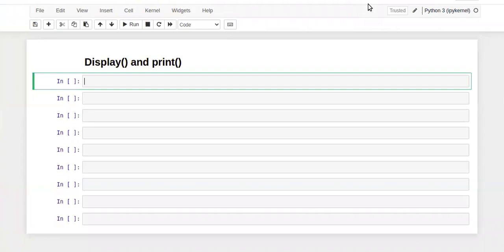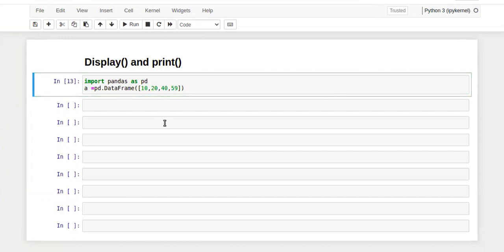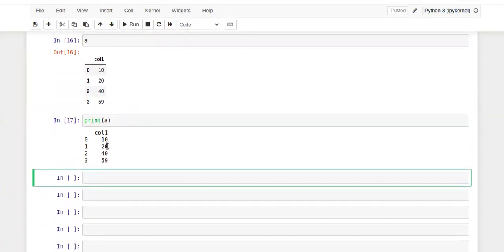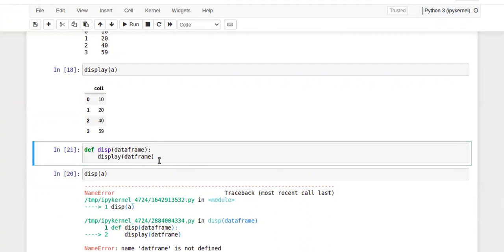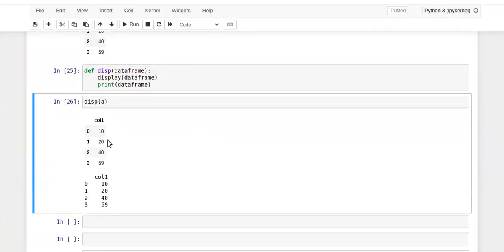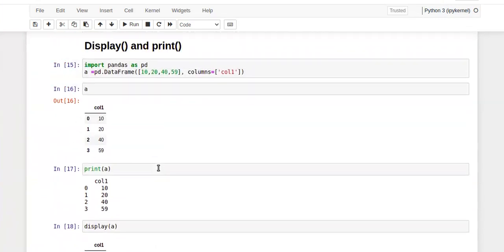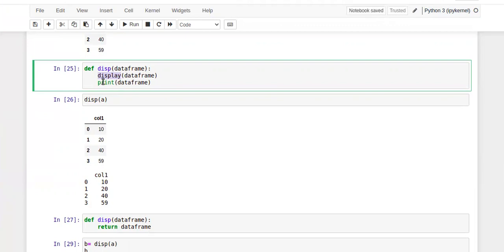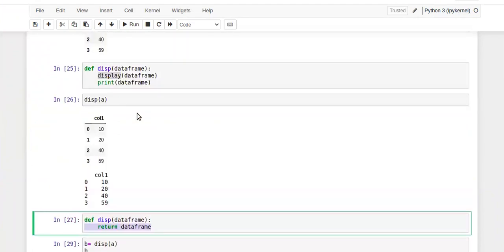Know Python Display() print() | Python debug | Know how to use it | Python Knowledge share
Use display() for all the tabular dataset you work on | Know print() and display how it represents data  on the notebook/console/ command prompt | Knowledge share | Complete Data Science Python | Artificial Intelligence basics | Learn Python programming

In this video i walk you through print() and display() methods in python.I start with the basic example and the syntax.

If you have questions on this or anything, feel free to write me a note in the comments.